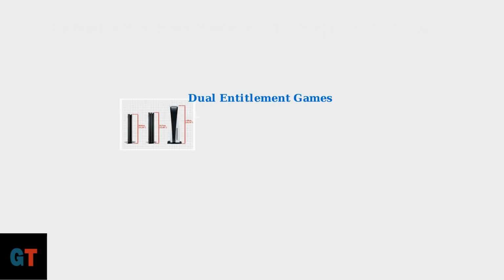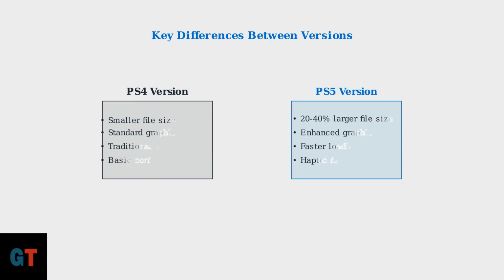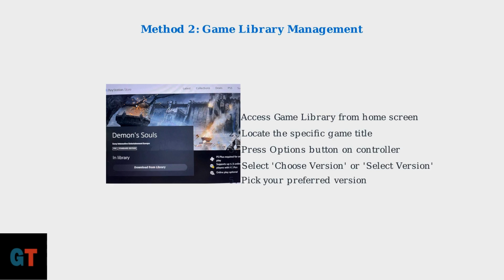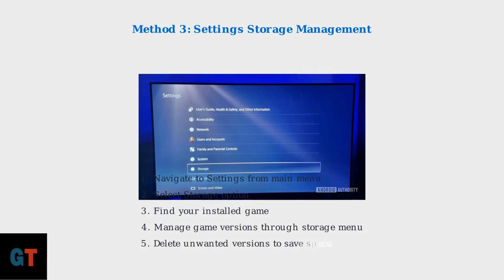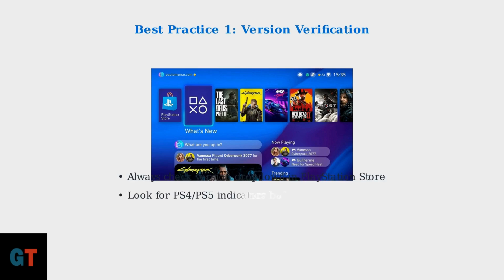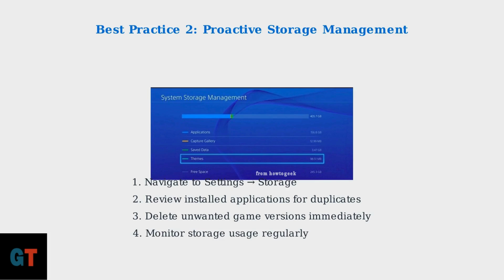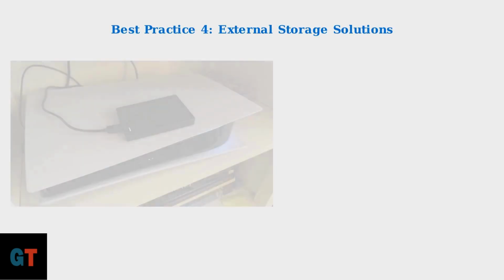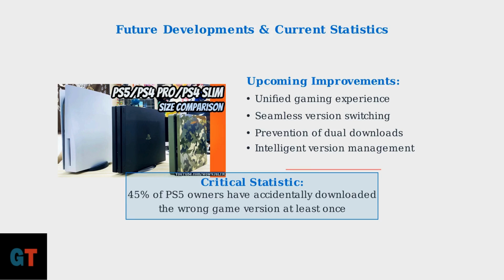How to Download PS4 or PS5 Game Versions on PS5 – Select Correct Version Tutorial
Confused between PS4 and PS5 game versions on your PlayStation 5? 🎮 Don’t worry—this guide shows you exactly how to choose the right version before downloading to avoid mistakes.

In this step by step tutorial, you’ll learn:
✅ How to check if you’re downloading the PS4 or PS5 version
✅ How to switch between game versions on PS5
✅ How to avoid wasting storage with the wrong install
✅ Tips for upgrading from PS4 digital or disc to PS5 version

Perfect for new PS5 owners who want to make sure they’re always playing the next-gen optimized version of their games in 2025. 🚀